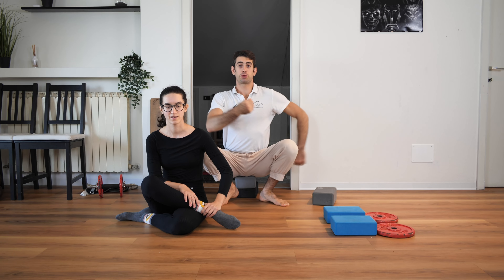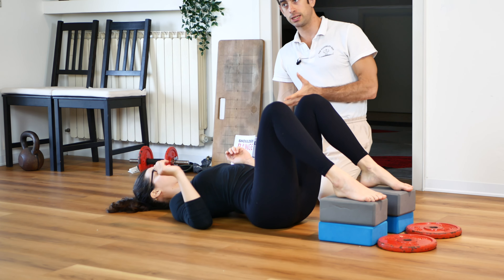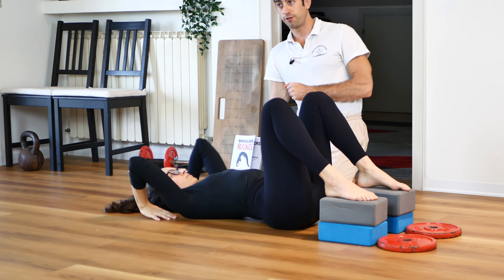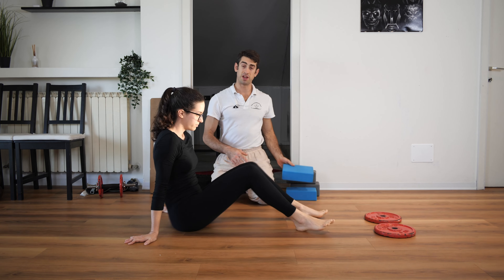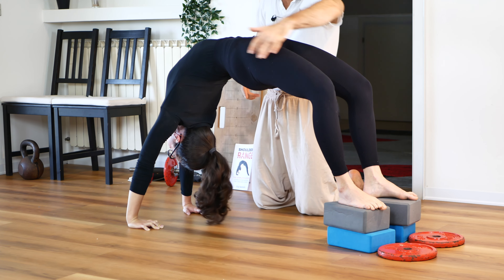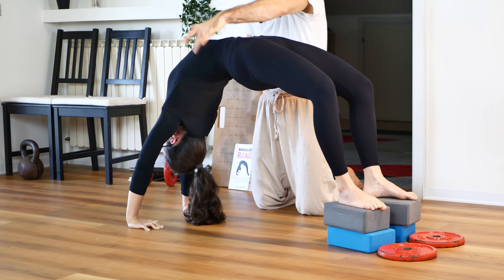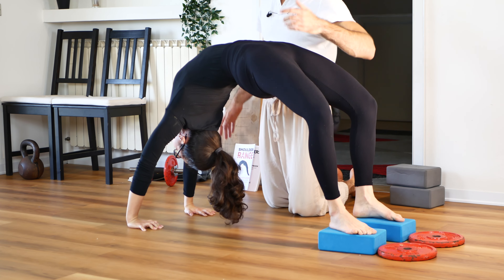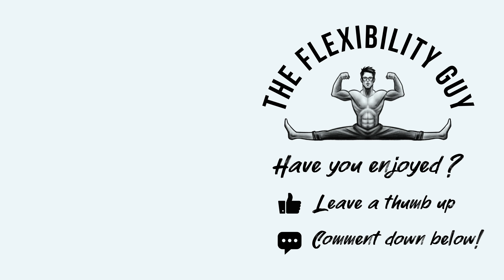Backbend Stretches: Try the Feet-Elevated Variation for HUGE Results!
In this video, I'm going to teach you one of the best backbend stretches you can do: the feet-elevated backbend. Try it to increase your shoulders and back flexibility!

Elia.
00:00 Introduction
01:01 Feet Elevated Backbend Technique
02:15 Why this Technique Works
04:01 Feet Elevated Backbend Advanced
05:44 Reach the Full Backbend in This Way